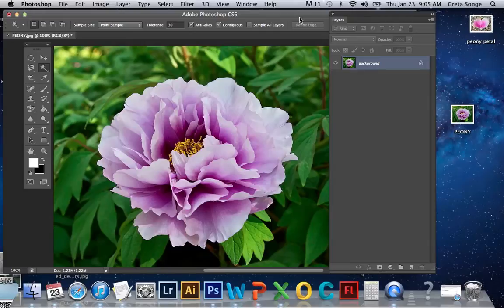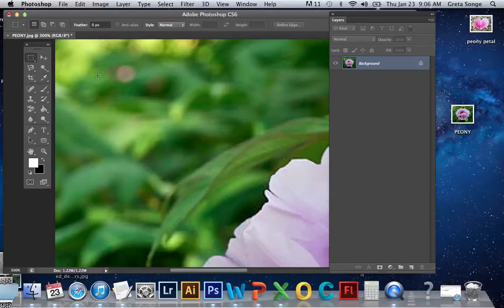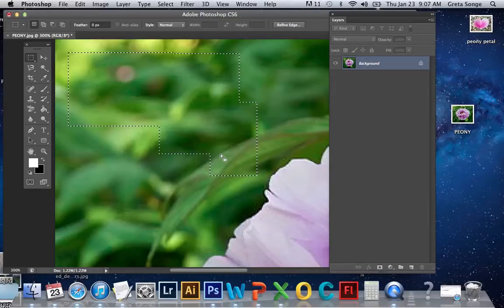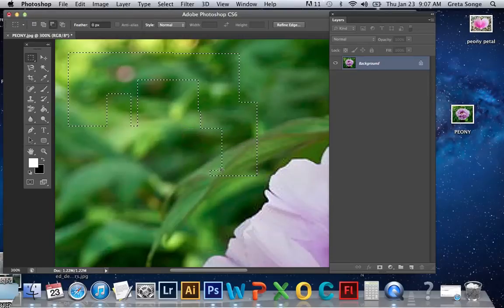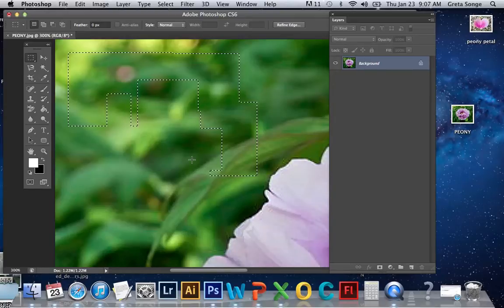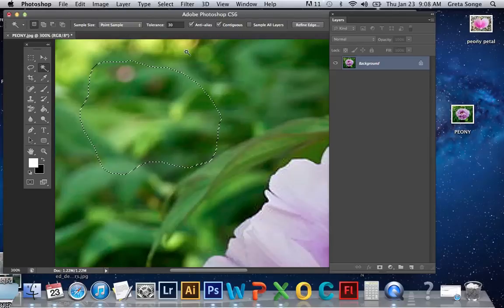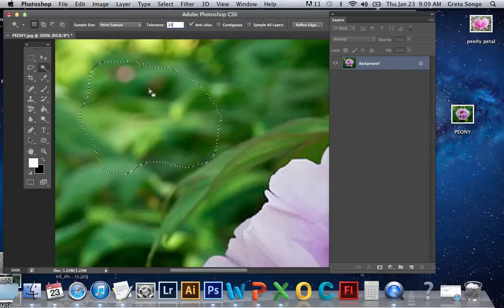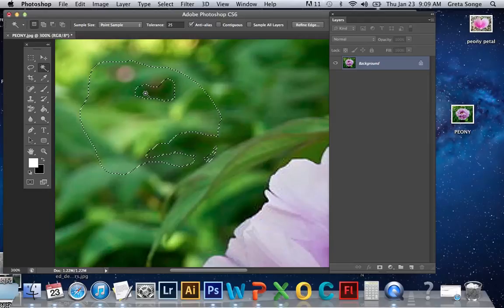Adding and Subtracting from Selections